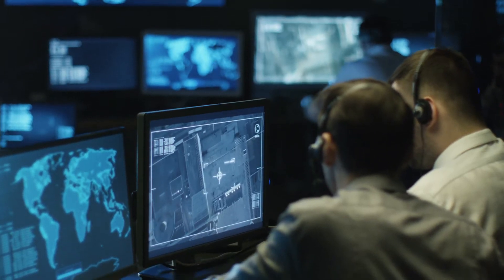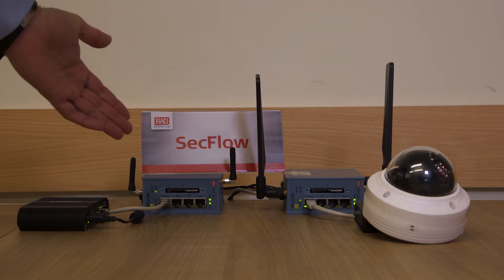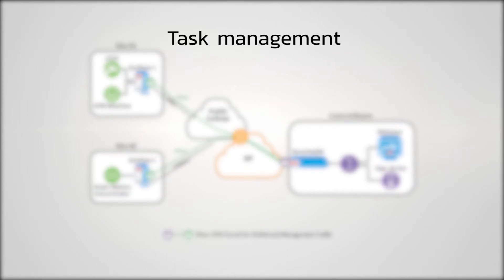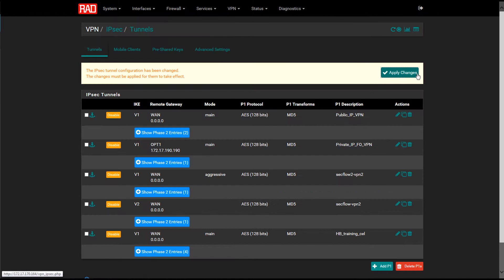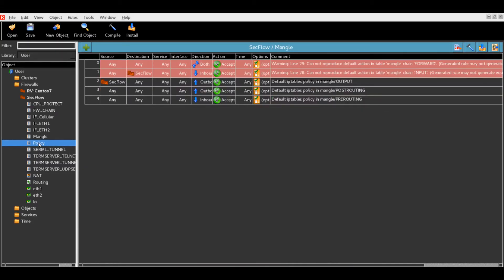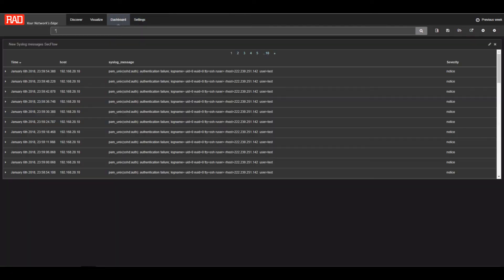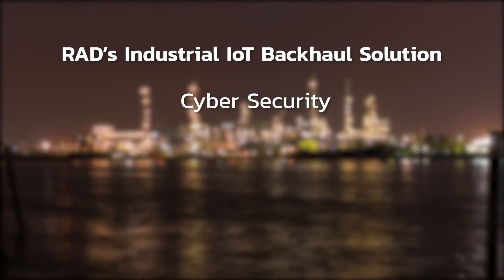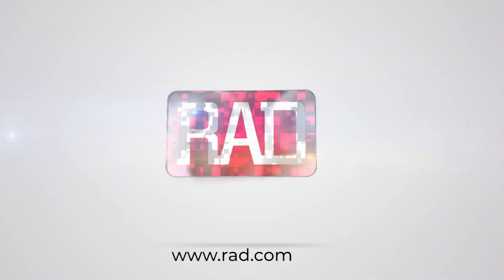RAD’s Industrial IoT Backhaul Demo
This demo shows RAD’s industrial IoT backhaul solution to enable fast, secure and economical deployment of new IIoT sites.

In this demo, we will show RAD’s industrial IoT backhaul solution to enable fast, secure and economical deployment of new IoT sites.

Here we show an industrial IoT communications network. We see an industrial IoT gateway connected to a CCTV camera, and another industrial IoT gateway connected to a meter concentrator.

Both gateways are connected to RAD’s security gateway hub over IPsec VPN tunnels, which extend over a public cellular network.

The RADview security suite is a major part of this solution. It is used to handle tasks, firewall management, security information and event management, and Syslog, as well as the secure zero-touch provisioning server.

1.  First, we create IPsec VPN tunnels between two SecFlow devices and the security gateway hub.

2.  Once created, services up and running.

Now let’s see other elements of the solution:

RADview Tasks enables the management of bulk configuration, backup and upgrade jobs for all the SecFlow devices.

The RADview firewall management system enables bulk configuration of a stateful firewall within the SecFlow.

RADview’s security information and event management enables collection of all security events detected in the network. The system collects events from SecFlow and other security gateway devices and displays them visually on customizable dashboards. The Syslog server collects all syslog messages from the SecFlows.

RAD’s Industrial IoT backhaul solution enables network operators to quickly and securely deploy new IoT sites at low CapEx and OpEx.

It allows zero-touch installation for fast deployment of thousands of new remote sites, and provides a ruggedized solution for installation in harsh environments.